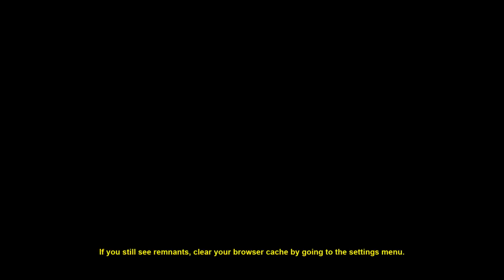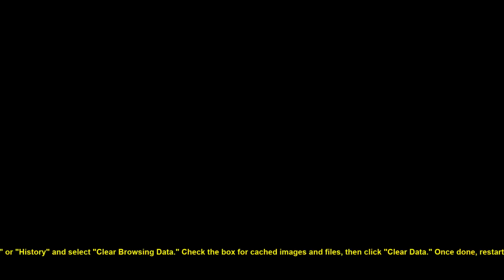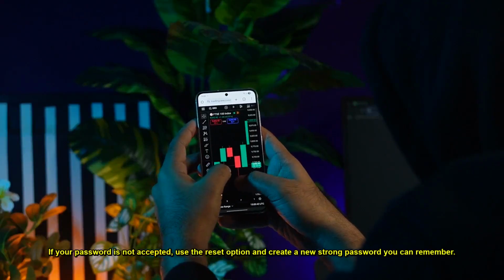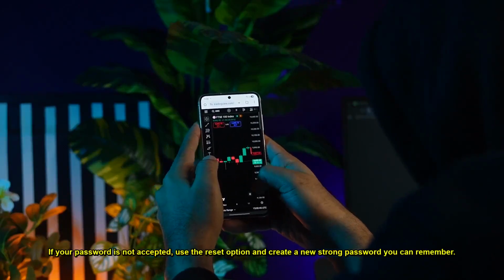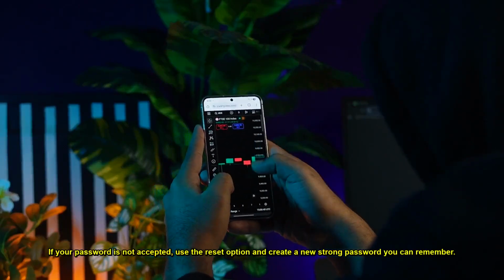How to uninstall PropStream from your browser - Easy Tutorial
In this easy tutorial, we guide you step-by-step on how to uninstall PropStream from your browser. Whether you're facing issues with the extension or simply want to remove it for personal preference, our straightforward instructions will make the process quick and hassle-free. Follow along and regain control of your browsing experience!